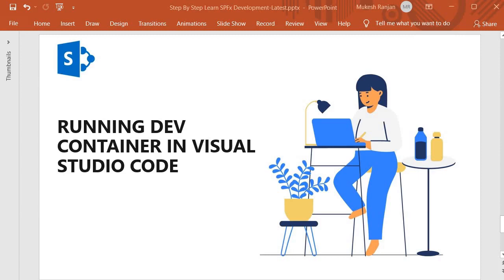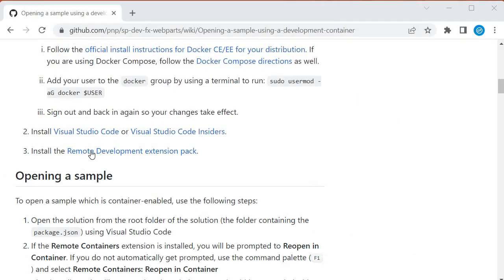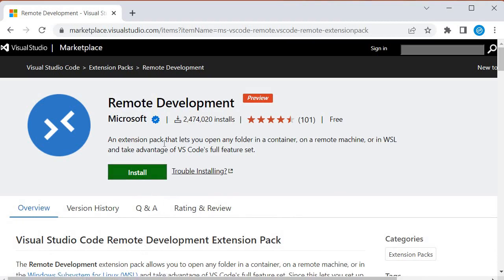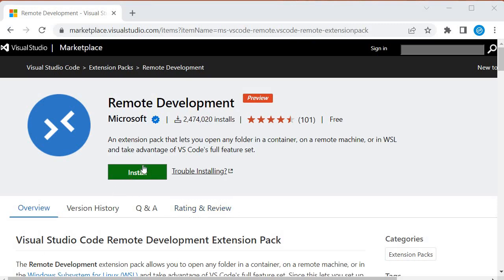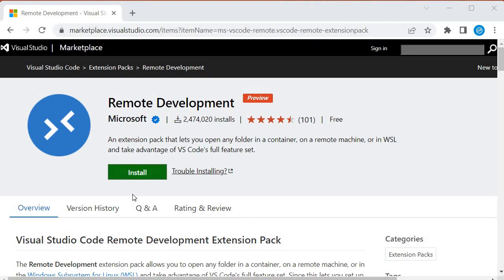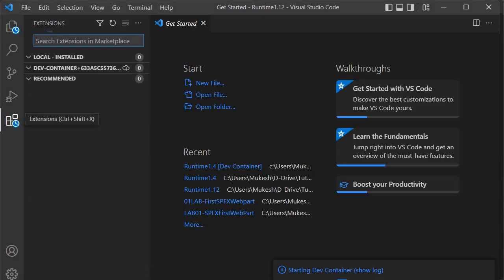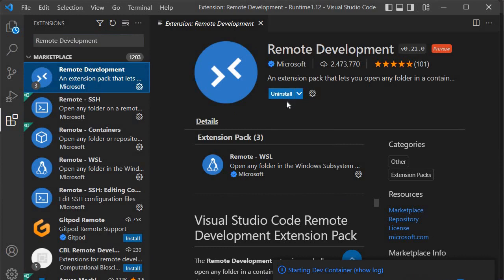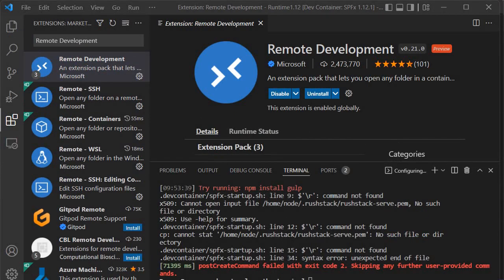Remote Development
**Video Title: Remote Development: Tips and Tools for Success**

**Description:**
Welcome to our latest video on Remote Development! With the rise of remote work, it's essential for developers to adapt their workflows and tools to ensure productivity and collaboration. In this video, we share valuable tips and strategies for successful remote development, including effective communication, project management tools, and coding practices that work best in a distributed team environment. Whether you're a freelancer, part of a remote team, or looking to optimize your home office setup, this guide will help you elevate your remote development experience.